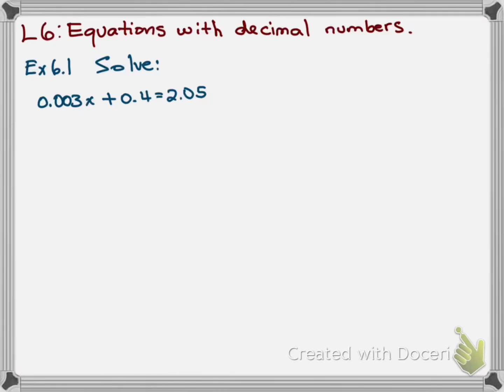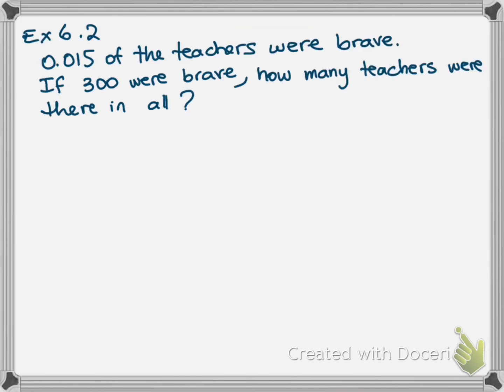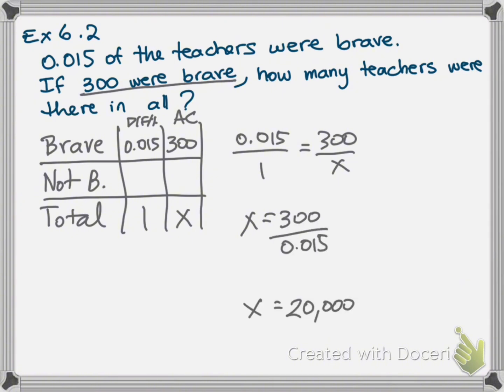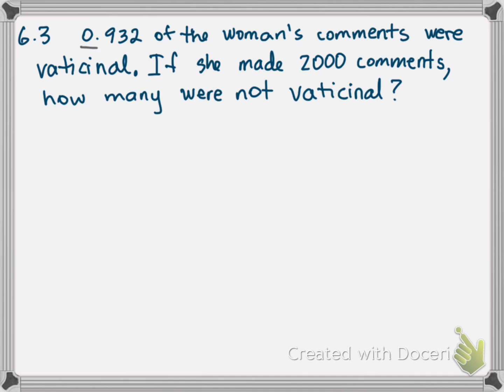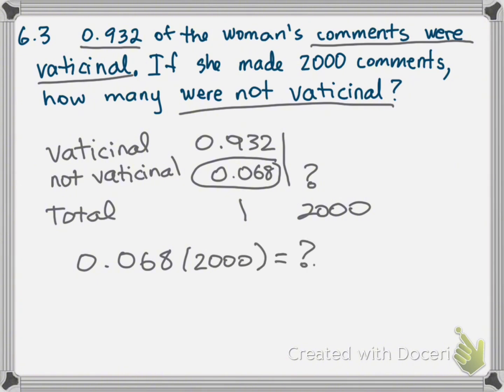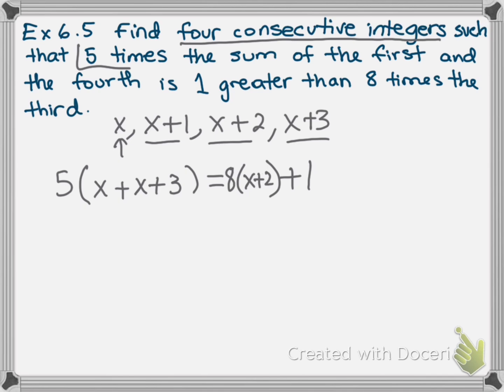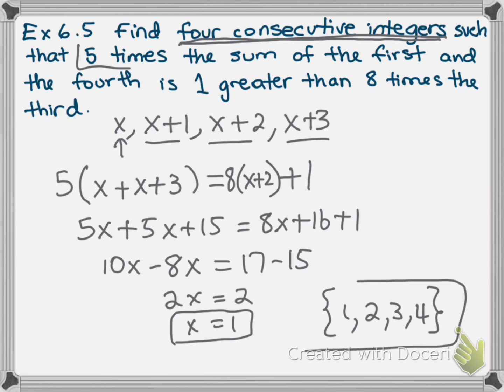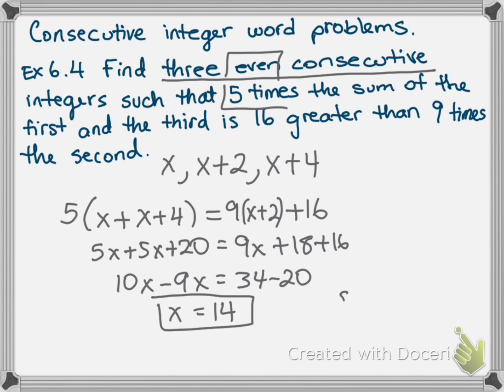Saxon Algebra 2: Lesson 6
Solve word problems about decimal part of a number.